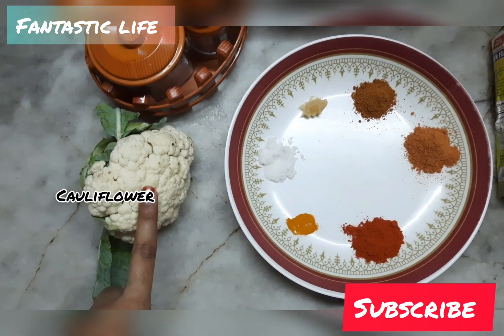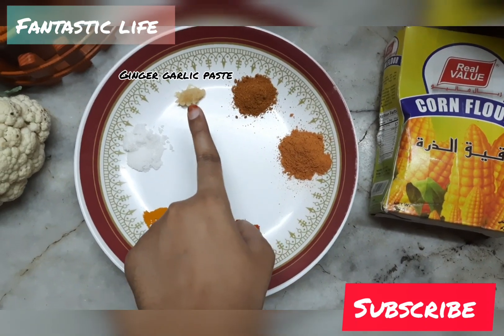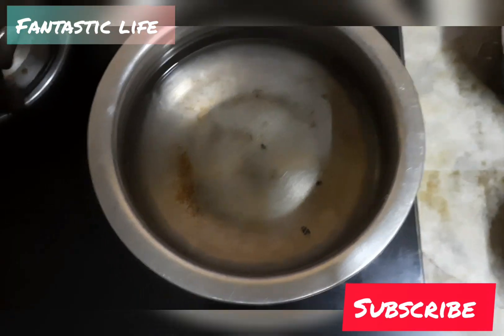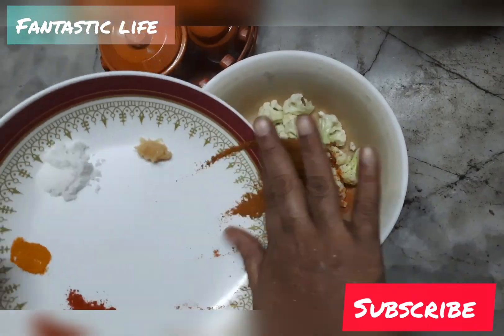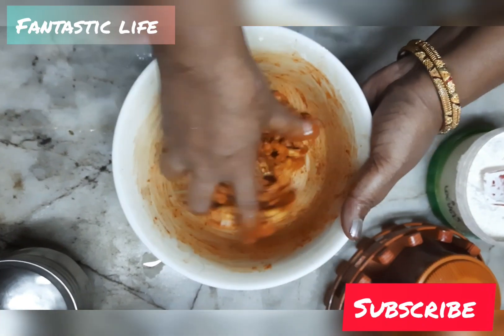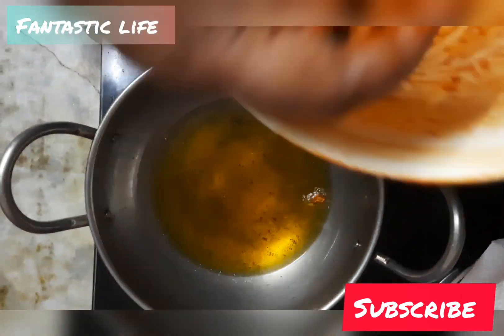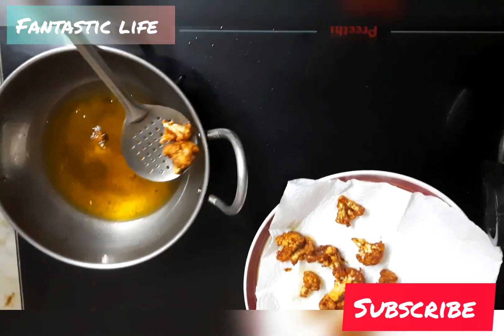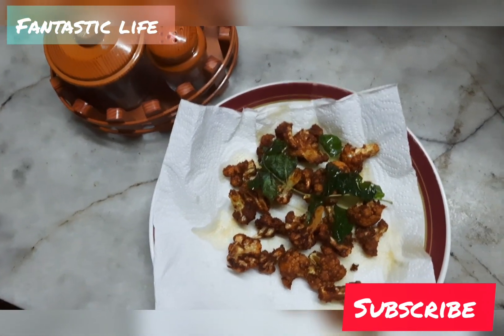காலிபிளவர் 65😋😍/ tasty cauliflower 65🤤🥳